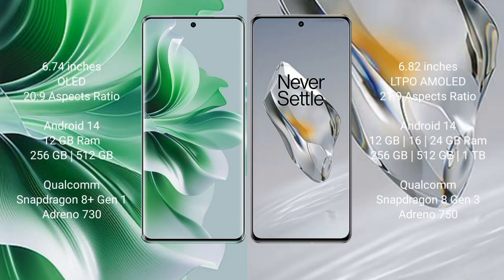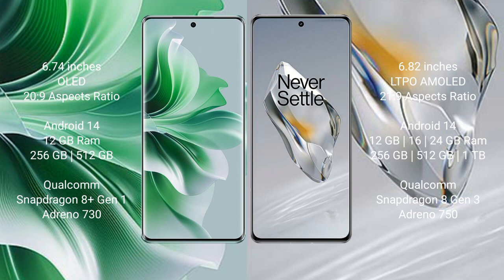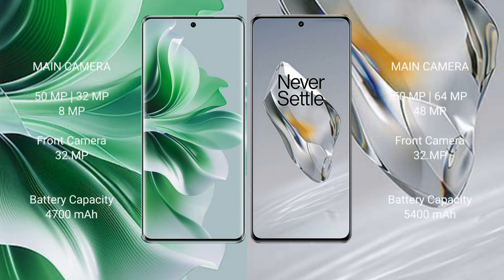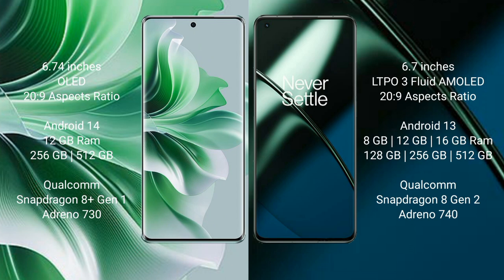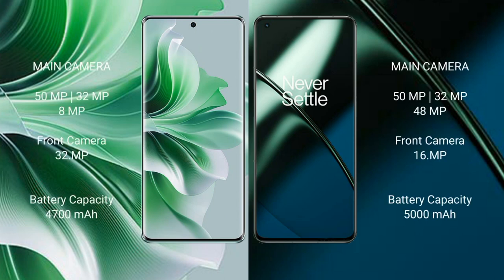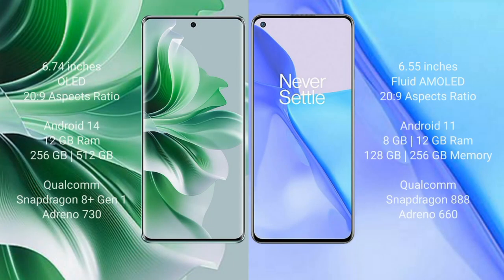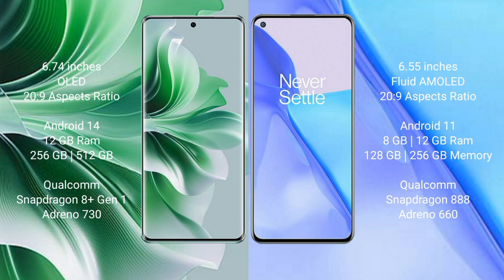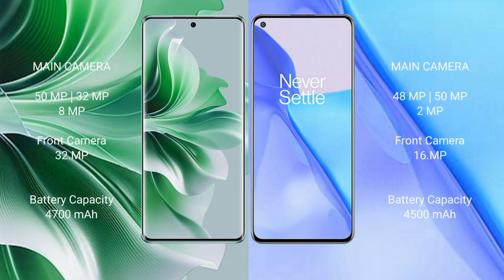Oppo Reno 11 Pro vs OnePlus 12 vs OnePlus 11 vs OnePlus 9